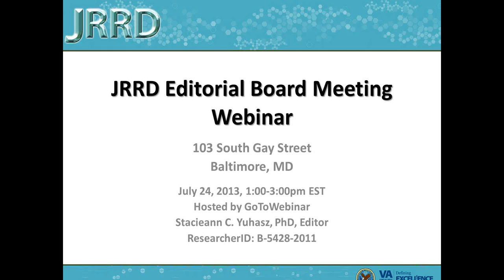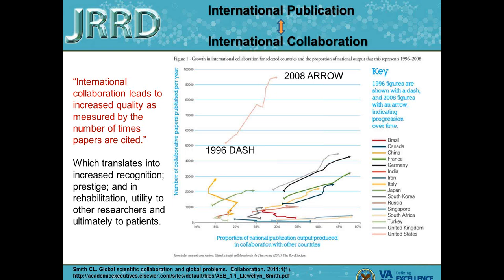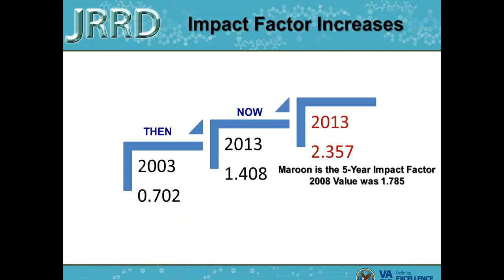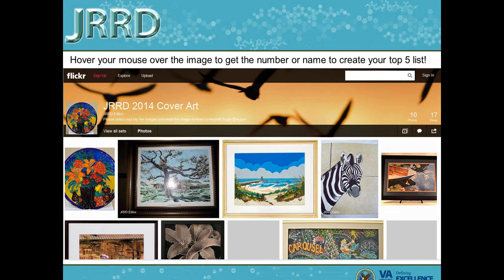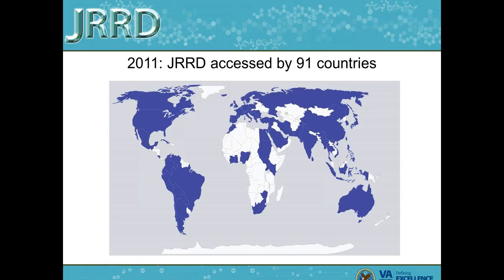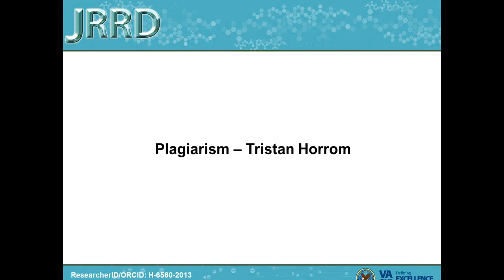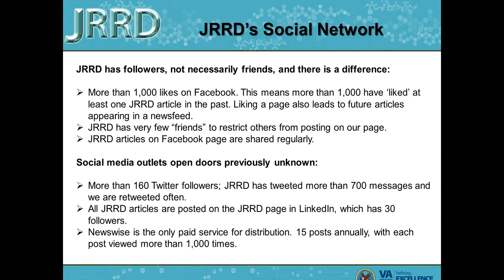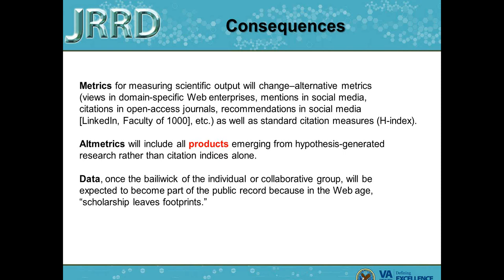JRRD Editorial Board Meeting 2013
2013 Journal of Rehabilitation Research & Development (JRRD) Editorial Board Meeting
1:00--3:00 PM

Presenters:
Stacieann C. Yuhasz, PhD, Editor
Dave Bartlinski, Webmaster
Tristan Horrom, Technical Writer/Editor
Maryn Rosenberg, Managing Editor
Ken Frager, Public Affairs Officer
Moderator: Johanna Gribble, Technical Writer/Editor